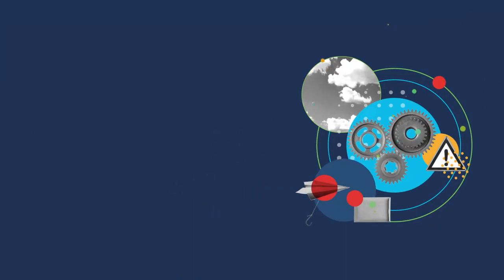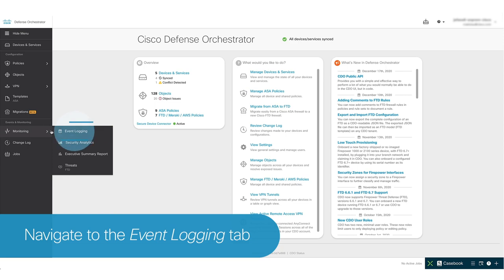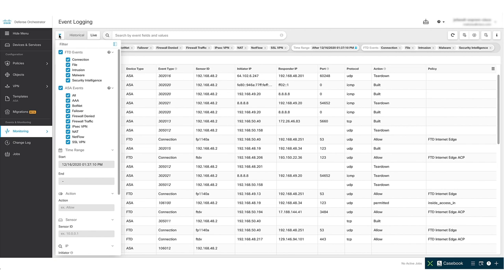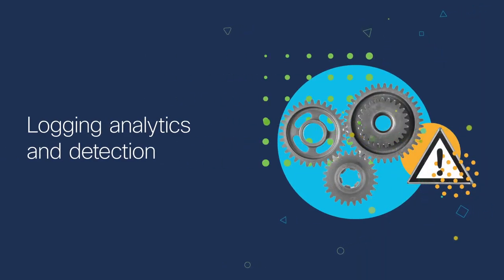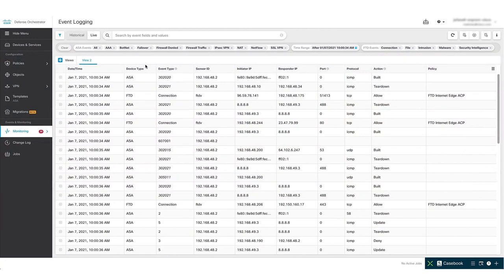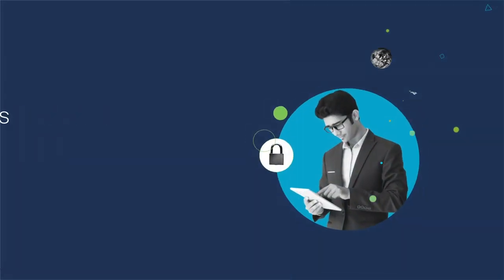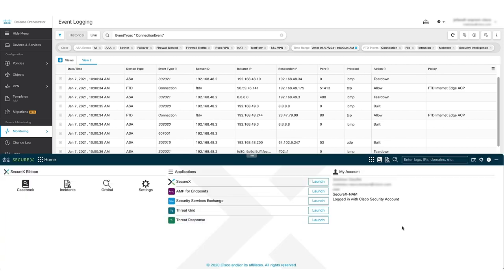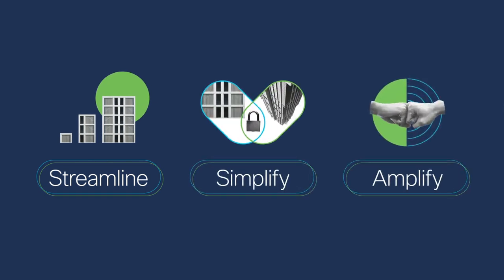Cisco Security Analytics and Logging Demo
Rajat Gulati, Product Manager at Cisco, provides a high level overview and demo of Cisco Security Analytics and Logging.